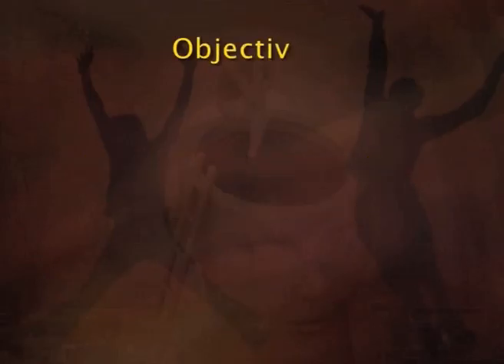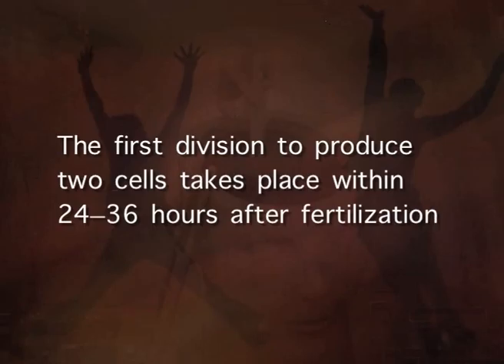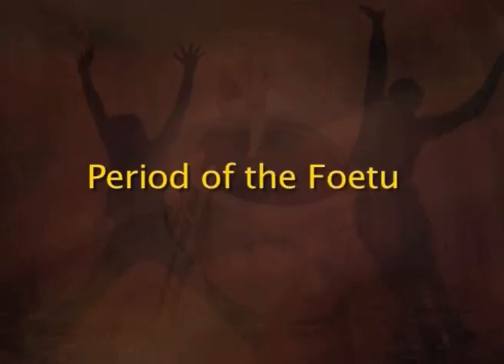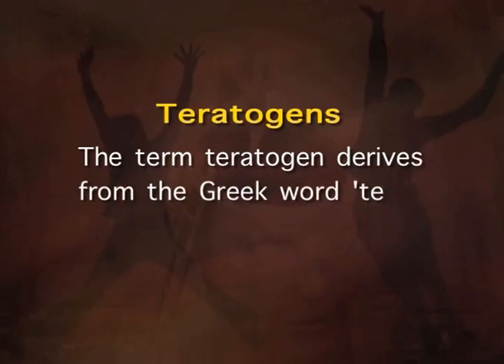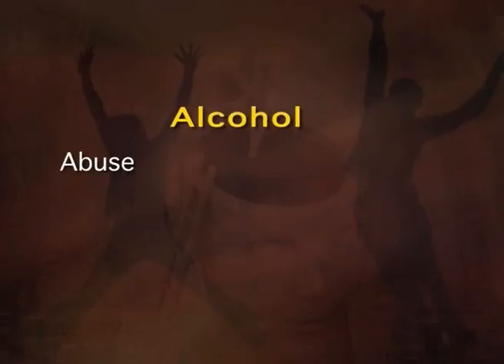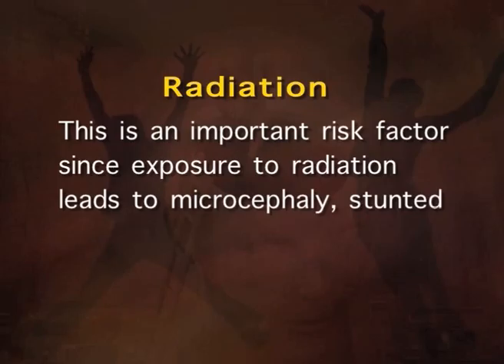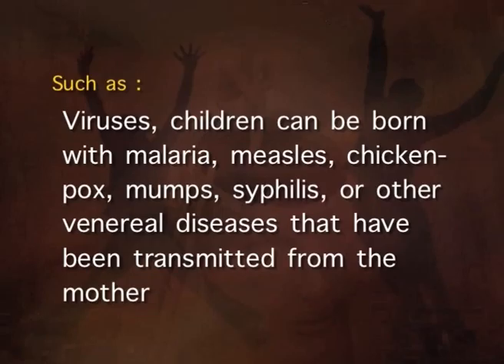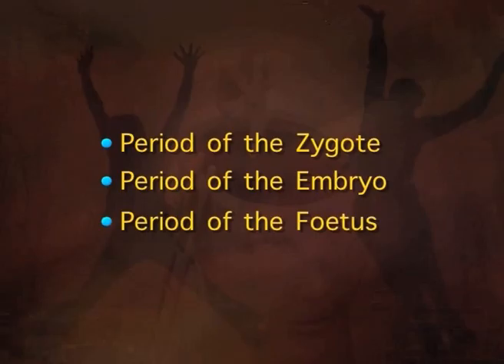Stages of Prenatal Development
Subject: Psychology
Course Name: BA Psychology